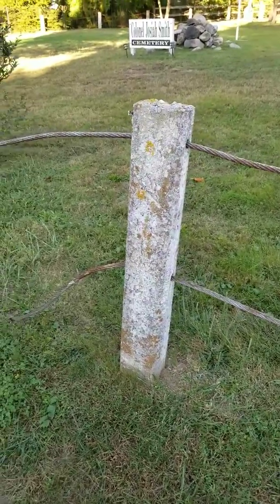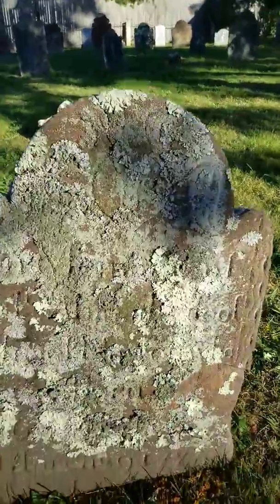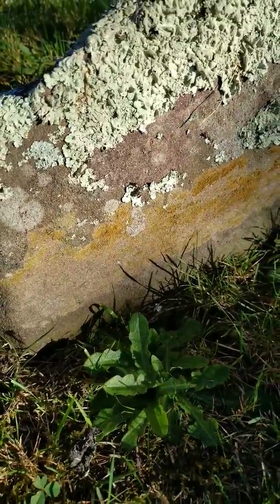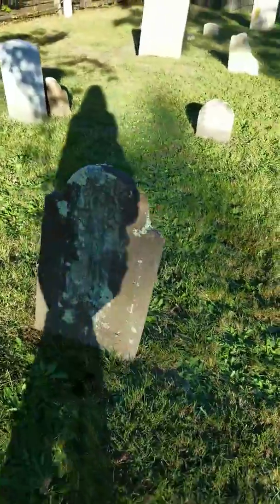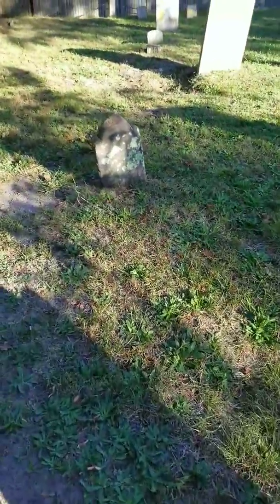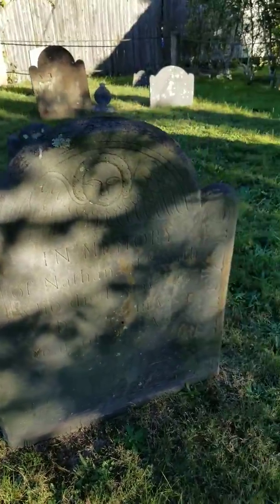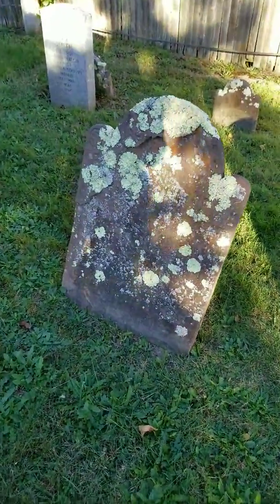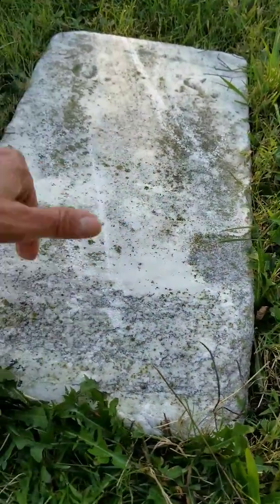Josiah Smith cemetary